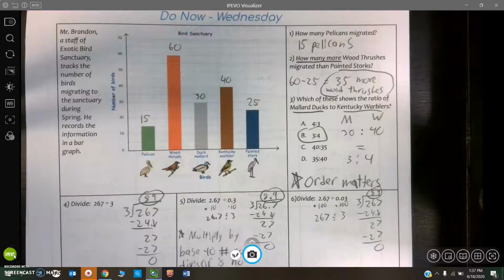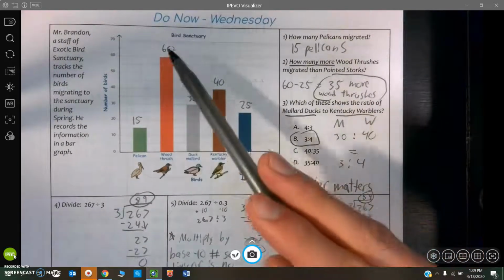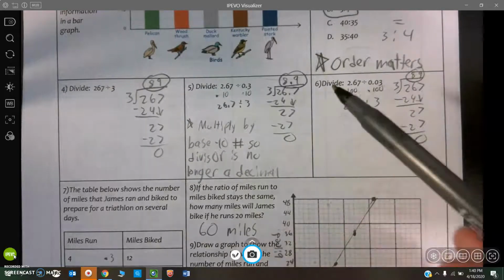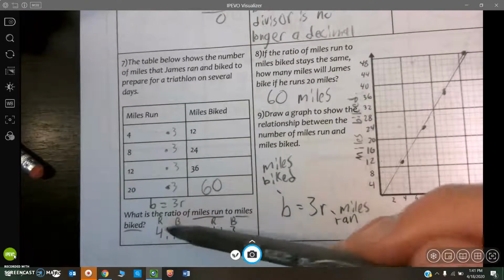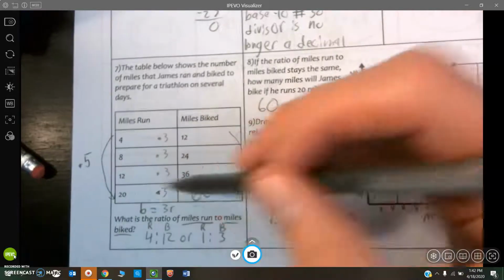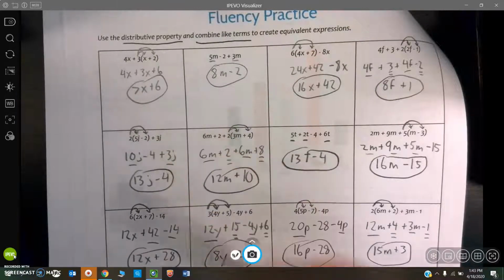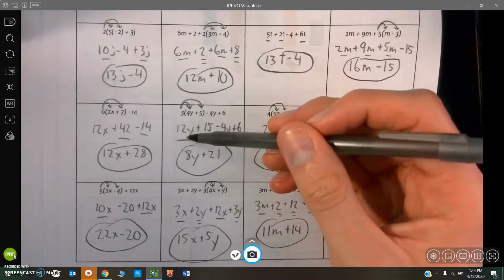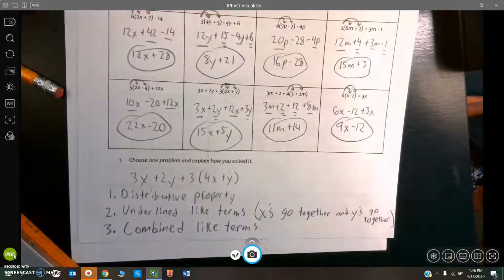Do Now/ Fluency Review - Wednesday